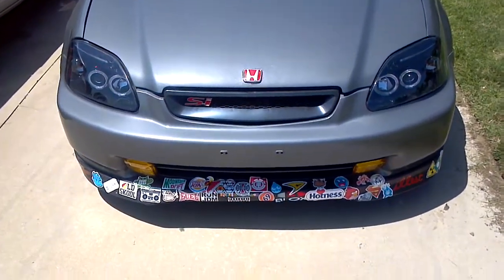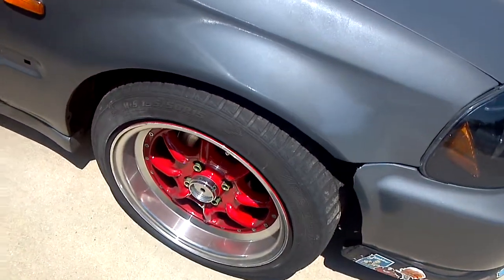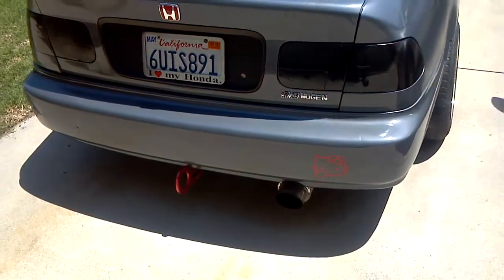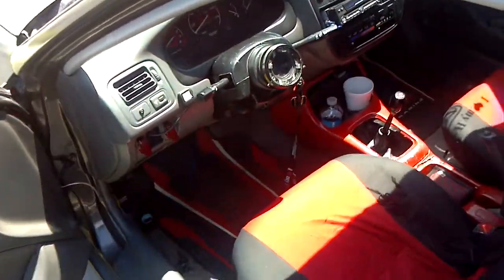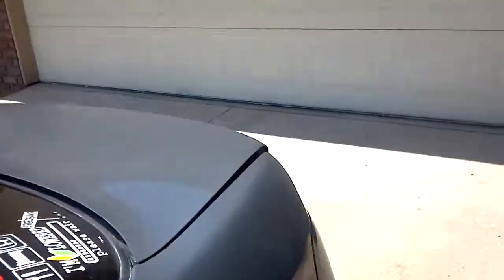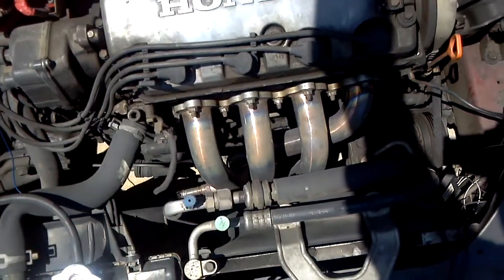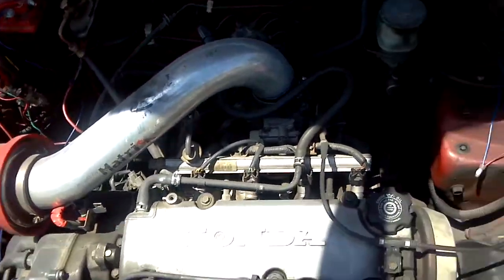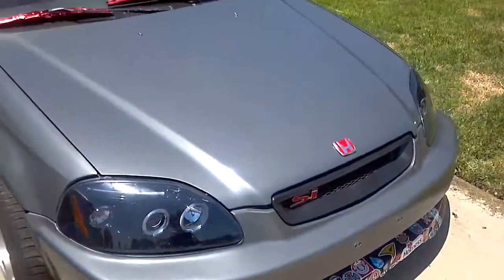jdm 96 Honda Civic